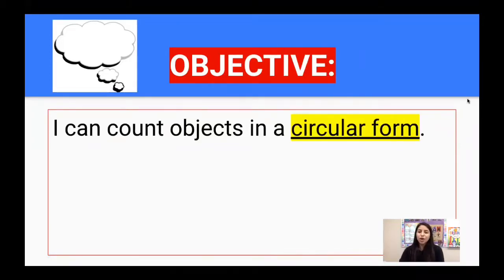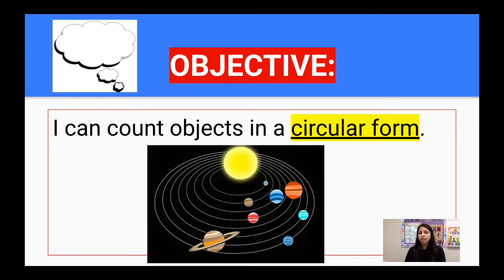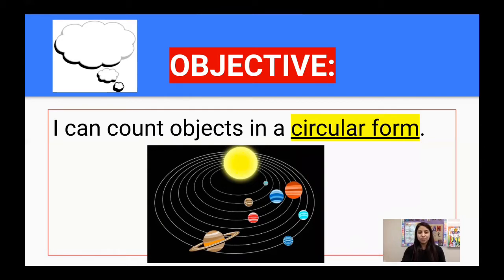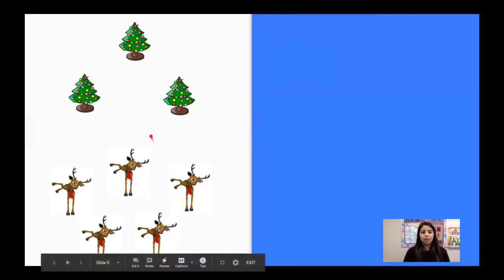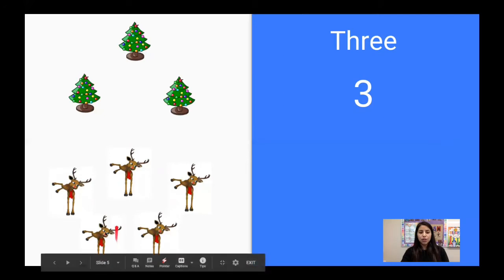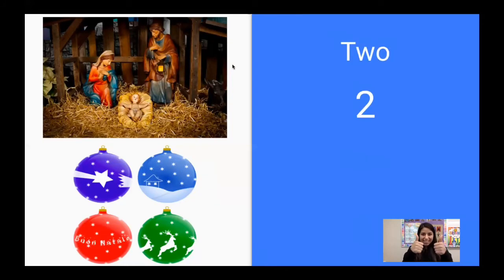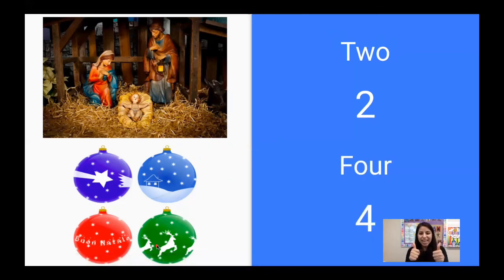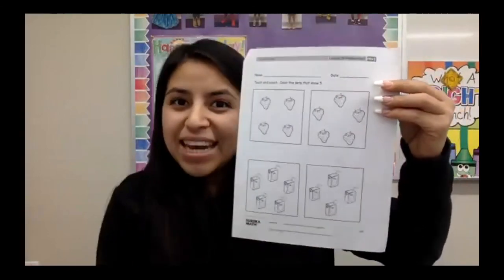Math December 14th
Today’s Objective: I can count objects in a circular form.